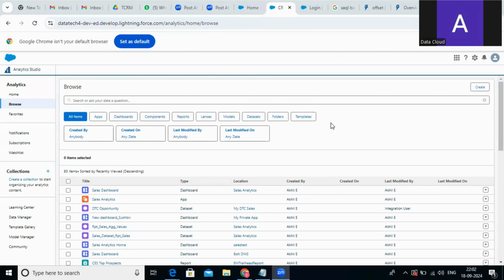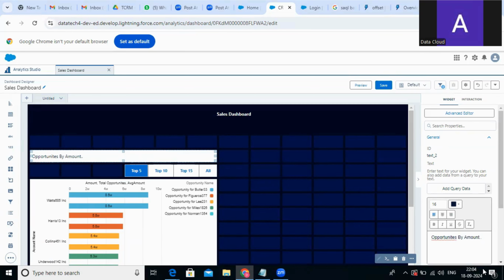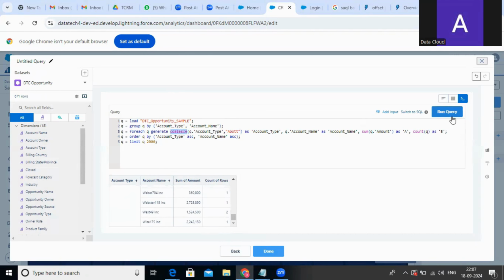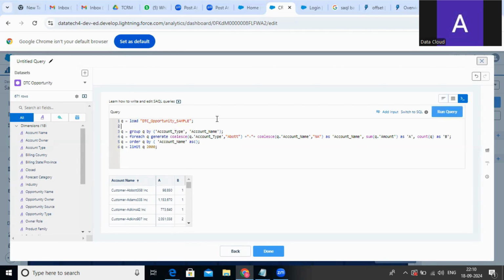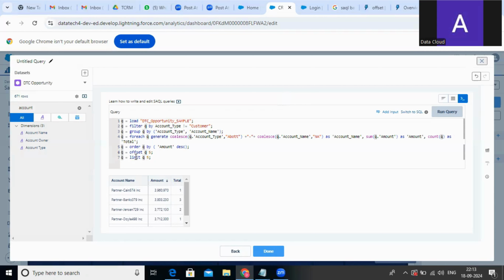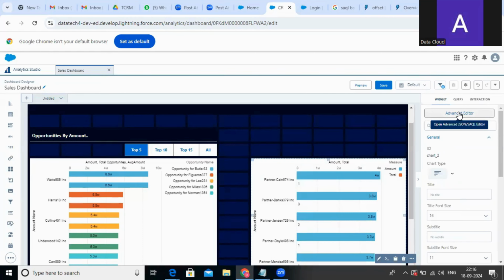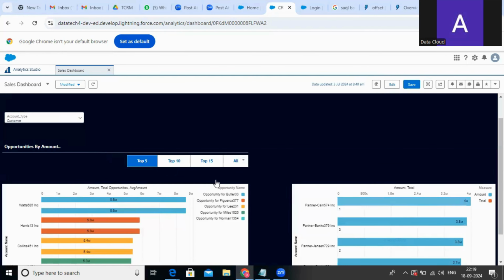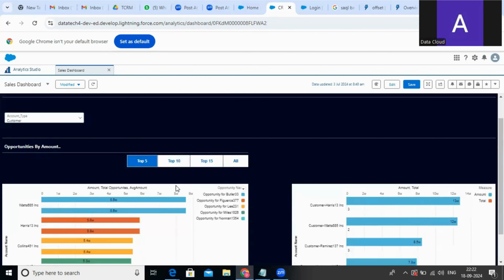SAQL Topics Einstein analytics Day 2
Welcome to Data Tech! This channel is your go-to resource for learning Salesforce CRM Analytics, Einstein Analytics, Tableau CRM, and SAQL. Whether you're just starting out or looking to advance your skills, our tutorials will guide you through data visualization, reporting, and dashboard creation in Salesforce.